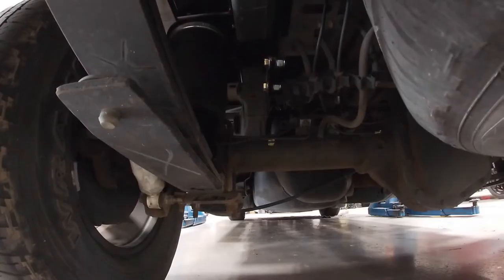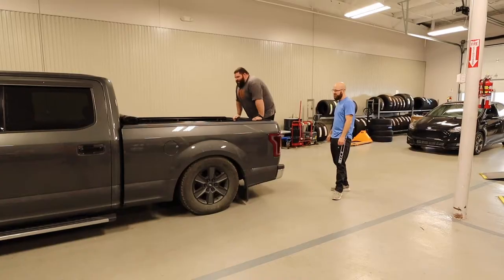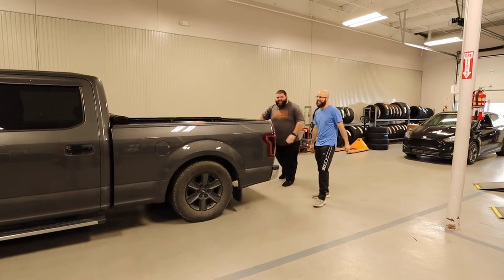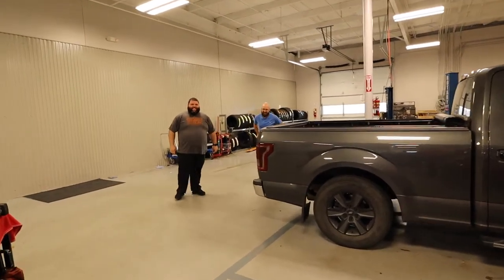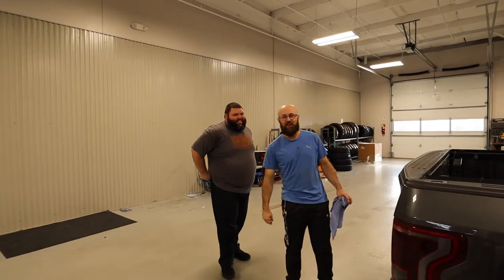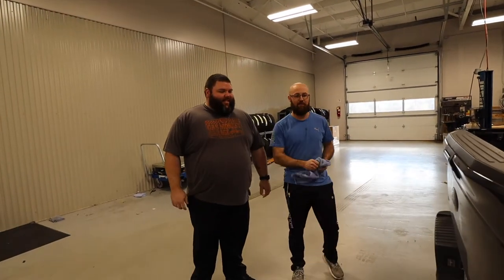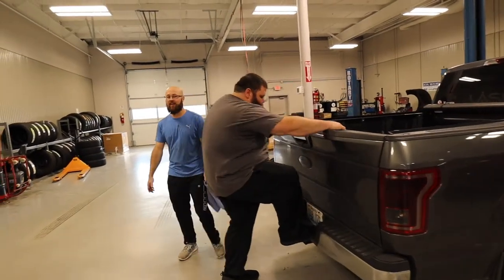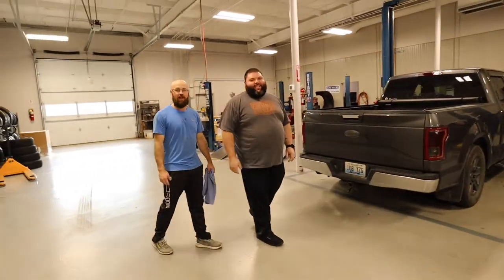IHC Helper Bags Before and After 2015-2020 F-150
What is going on guys? Today we are installing the IHC helper bags on our 2016 Ford F-150. we already installed the IHC 3/5 drop kit, make sure to check that video out as well. If you're interested in these helper bags or the lowering kit I'll link them below. Message inezhotrods_customs on Instagram and tell them we sent you!

More info on these helper bags:

100% Bolt On
No Drilling, welding, cutting required
Easy Installation
Firestone 9000 Bags (Rated 1500LBS each)
MADE IN THE USA!
Manufactured in TEXAS!
Lifetime warranty on all metal parts!

Milwaukee Cordless impact driver & drill combo

Camera Gear/Editing Laptop:
Canon M50
Camera Lens
GoPro Hero 8
Camera Backpack
MacBook Pro
Laptop Carrying Case

INSTAGRAM & TIK TOK @abrianlewisvlog @obkyrex @crowe.media